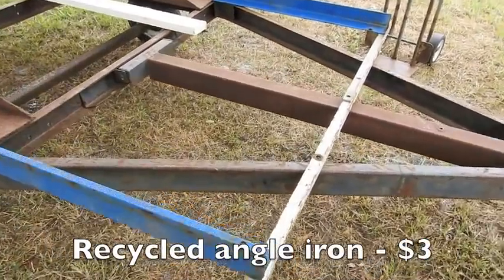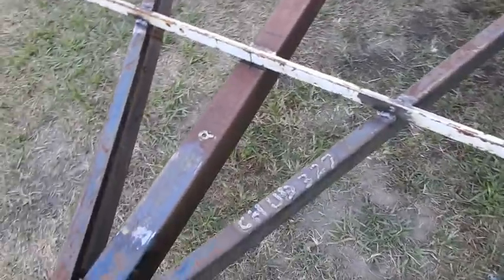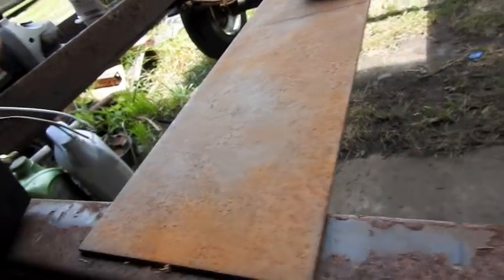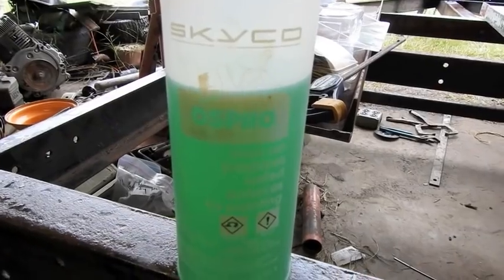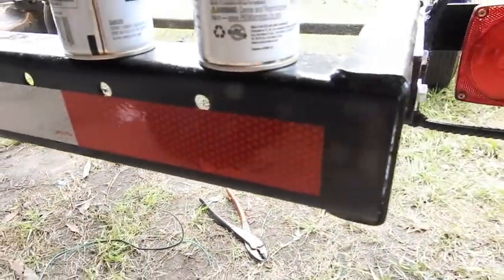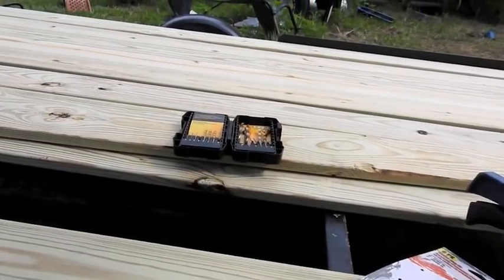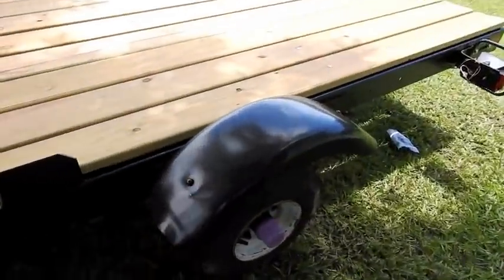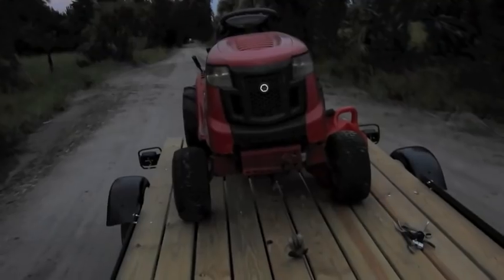Budget Build Small Trailer How To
In this episode, I redo a small trailer for super cheap.